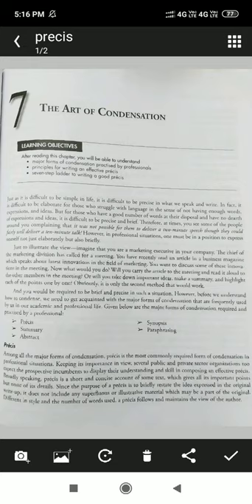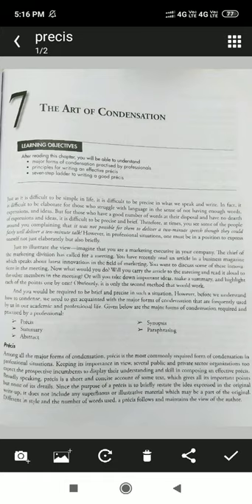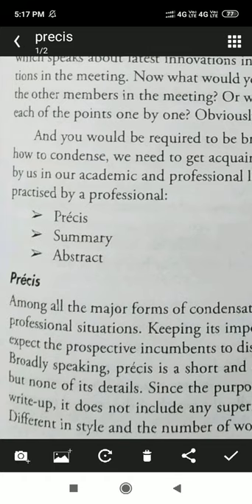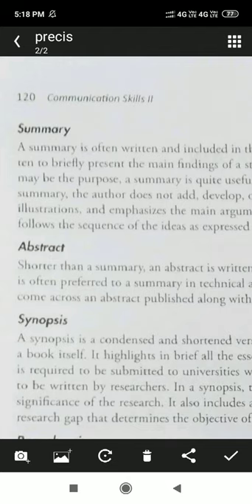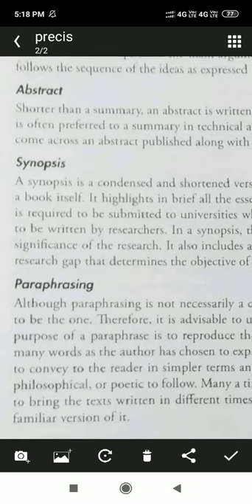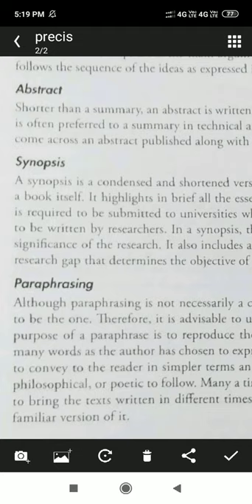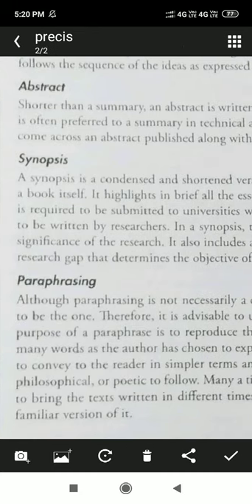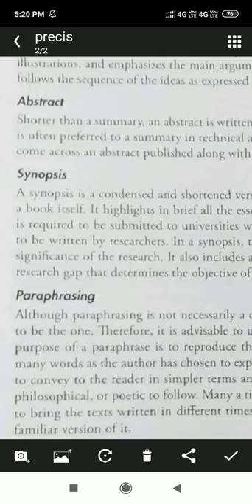Art of condensation 18egh28 by Prof. Mallika Ulvekar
Information of forms of condensation in writing.